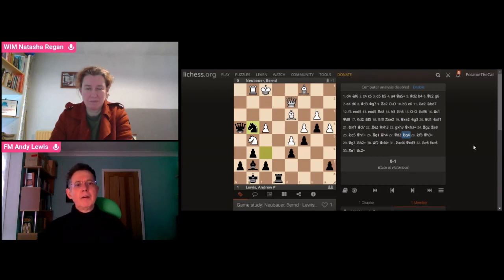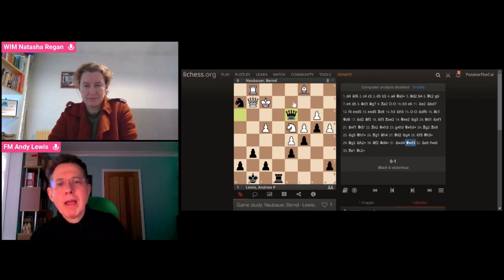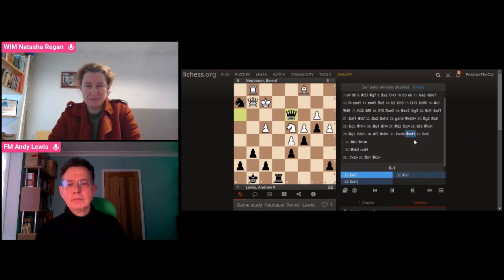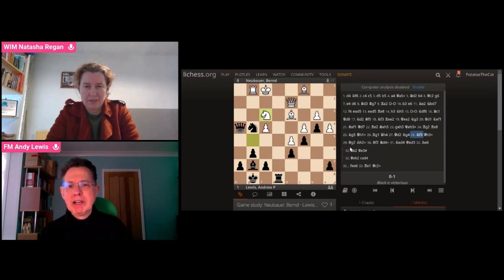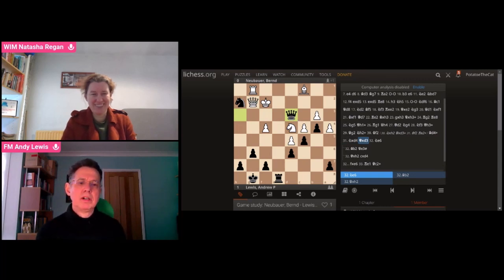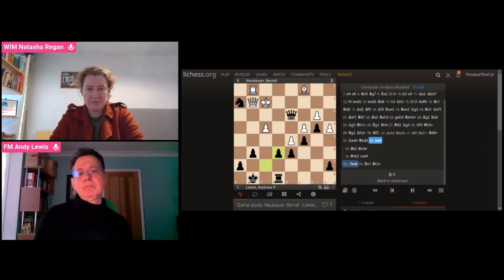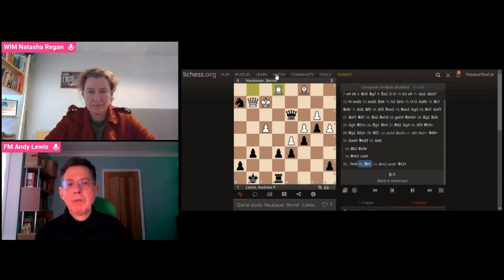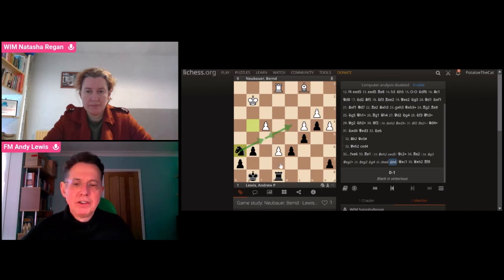FM Andy Lewis on visualisation with the game Nuebauer - Lewis, European Senior Teams, Dresden 2022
FM Andy Lewis (England 2) talks with teammate WIM Natasha Regan on visualisation based on a  game fragment from Nuebauer - Lewis, European Senior Teams, Dresden 2022